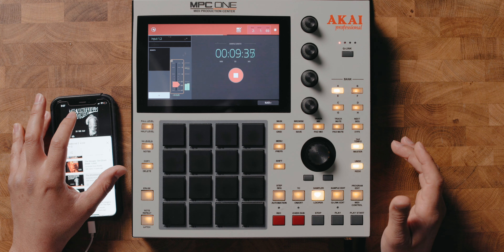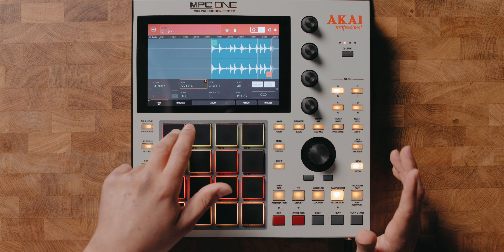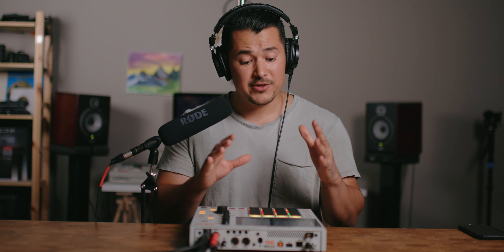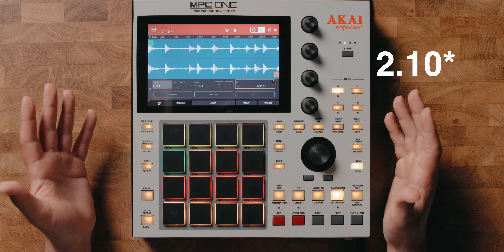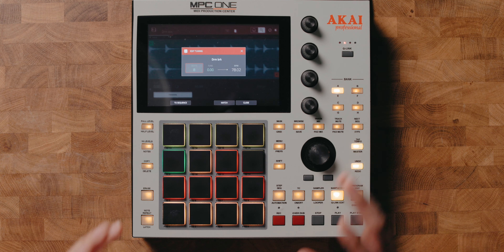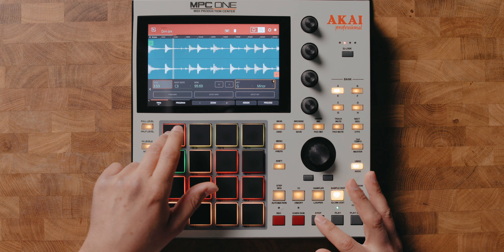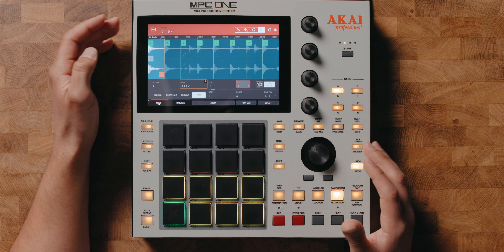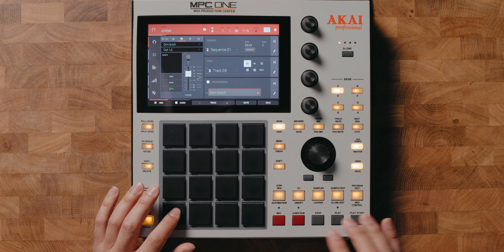Akai MPC One Sampling | MPC ONE Tutorial pt.2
In this mpc one workflow on sample chopping on the mpc one i go over how i slice and match my drum break tempo to my melodic sample. this is a never-ending topic because there is so much we can talk about but i go over how i create some boombap or lofi sampled based beats on the akai mpc one or even on the mpc live or touch. Using some of these tips and tricks in this mpc tutorial video it will give you new ideas on how to manipulate your samples without having to do any time stretching on the mpc one, instead of timestretch i like to use the program editor and pitch up or down my sample chops, using some of these techniques will help you inprove on your beat making workflow weather you are doing some 90s boom bap sampled based beats on the mpc or just want to explore the sampling world a bit more.

My Beat Making GEAR I Use:
MPC STUDIO MK2
Turntable Numark pt01
Studio Monitor Speakers
Cable to Connect Phone to MPC for sampling
Iphone Headphone Jack
LaCie 2TB HD
SD Card
Zoom H6 Record

Time Stamps:
0:00 - intro
2:20 - Sampling Drums
2:50 - Setting a Loop
4:00 - Matching drums tempo to your sample
6:10 - Slicing up the Drum Break

Akai MPC One Sampling | MPC ONE Tutorial
mpc one tutorial, mpc one sampling, sample chopping on the mpc one, mpc one workflow,